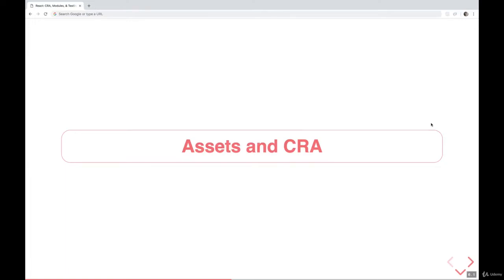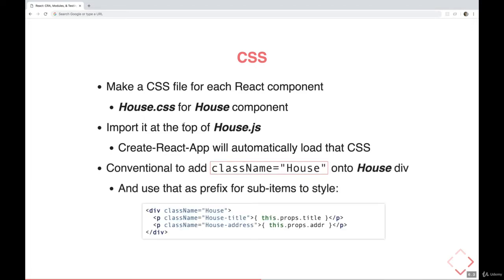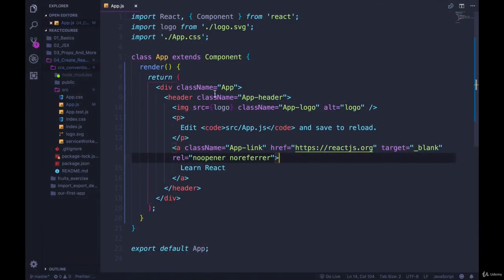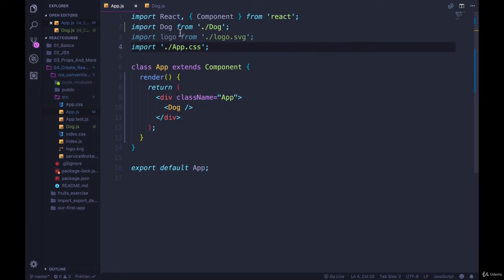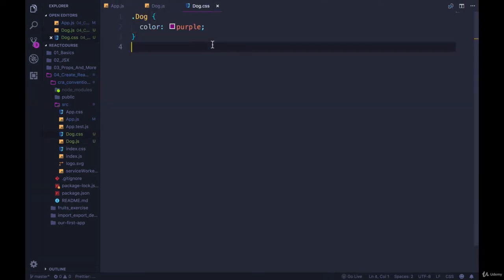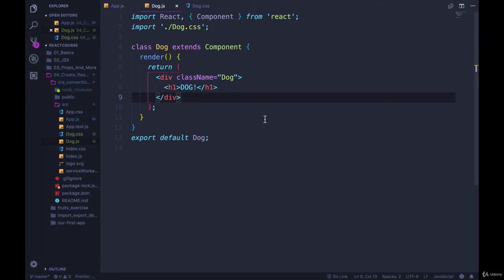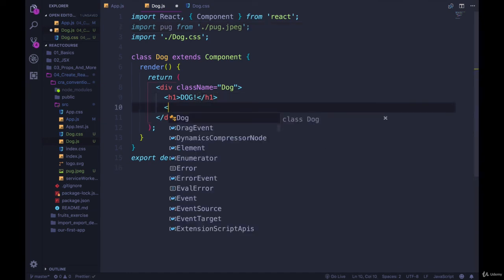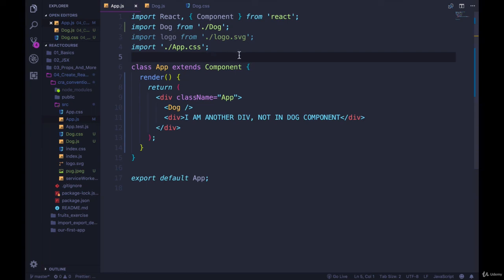CSS and Assets in Create React App